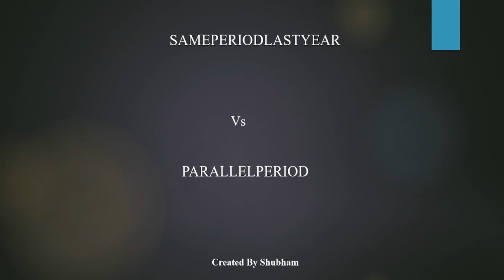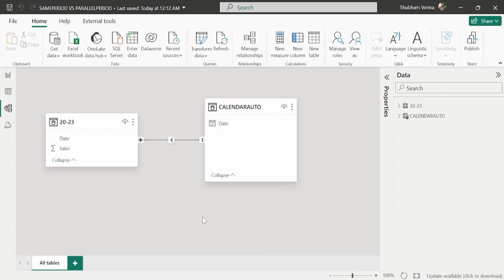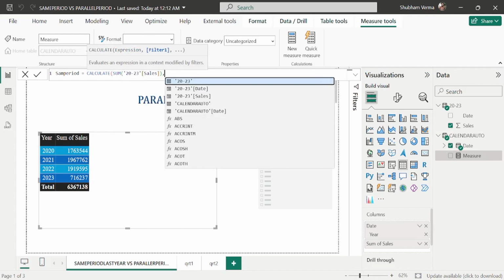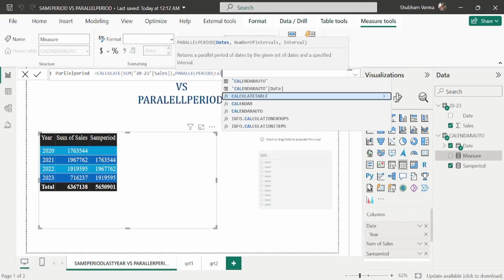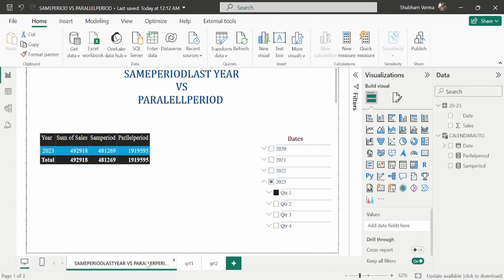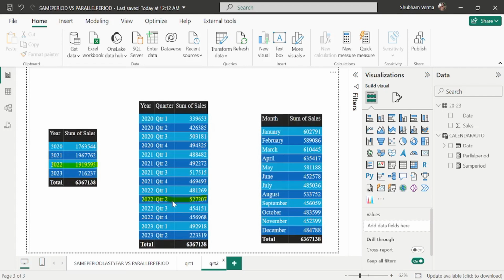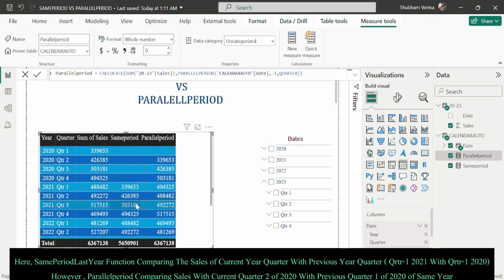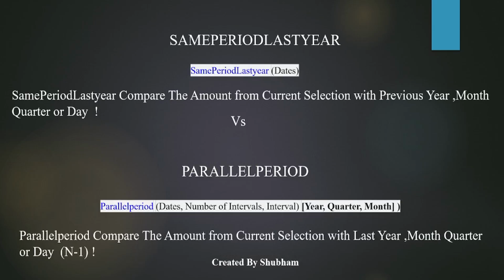Vs Parallelperiod powerbi ( Video-2)